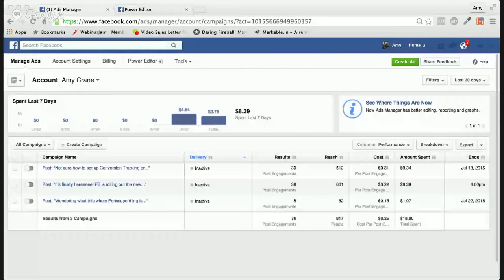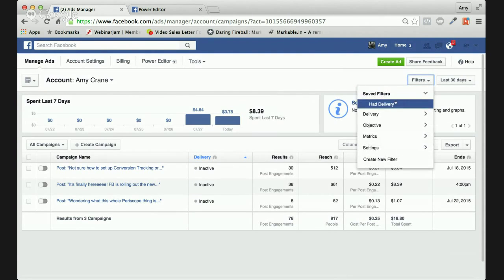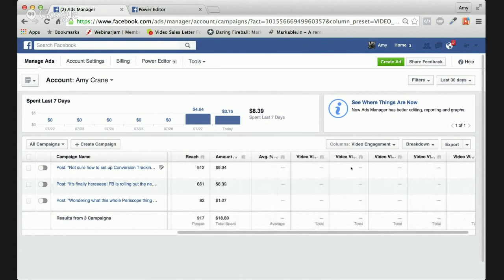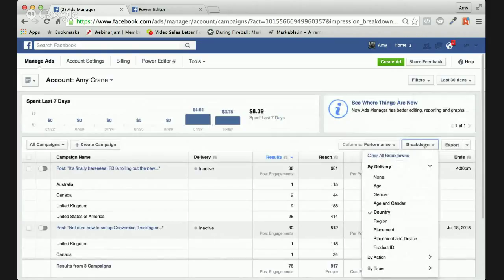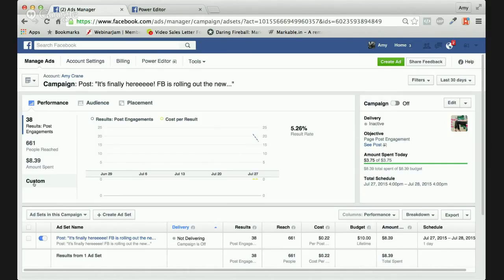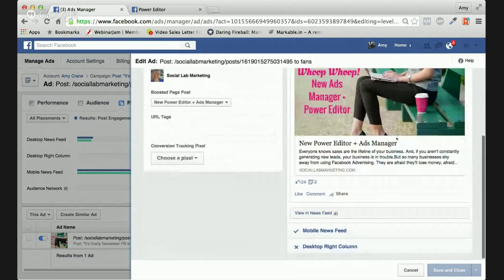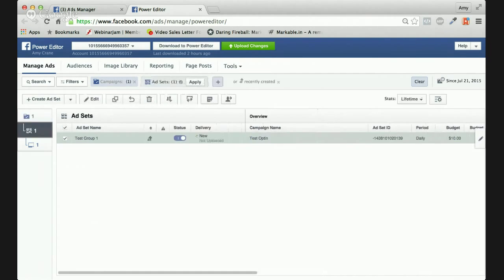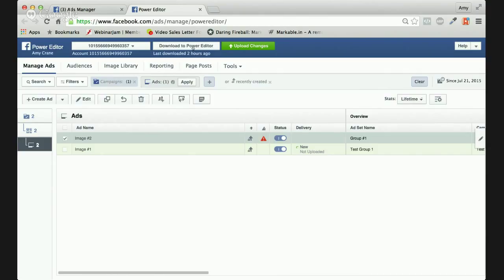New Ads Manager + Power Editor